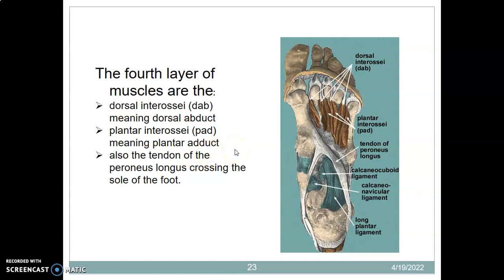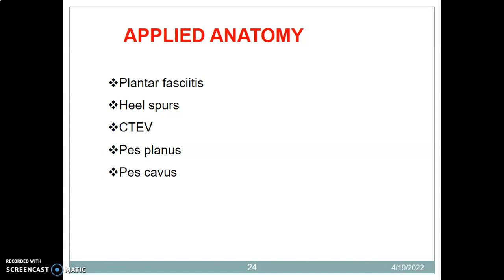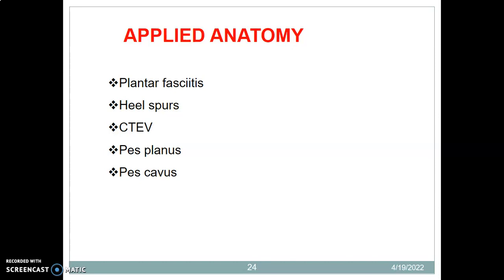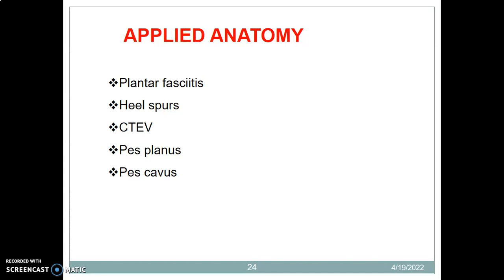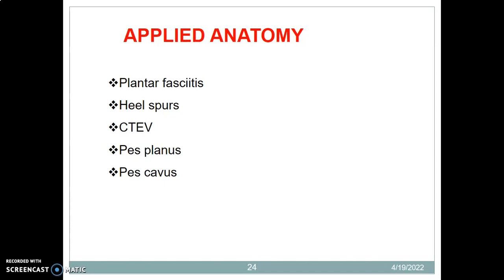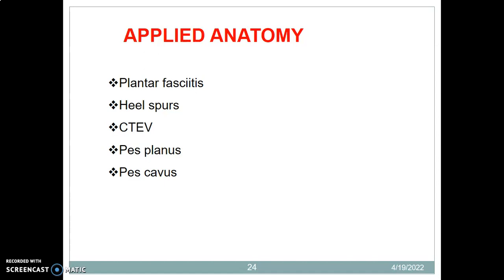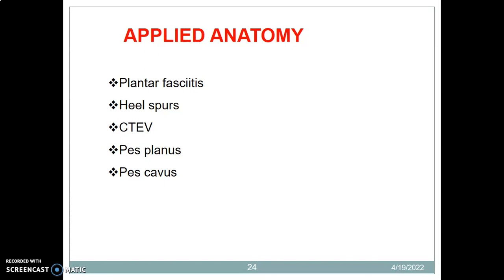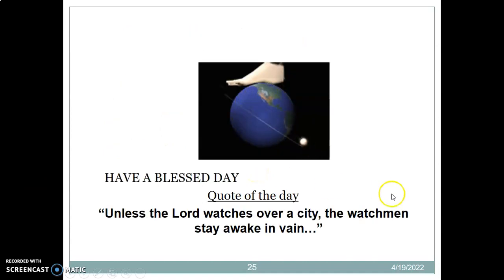Foot anatomy 2_ Lower limb_ Anatomy Book Club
This is a continuation of our previous video lesson. In this lesson, we shall talk on the clinical relevance of the Foot.